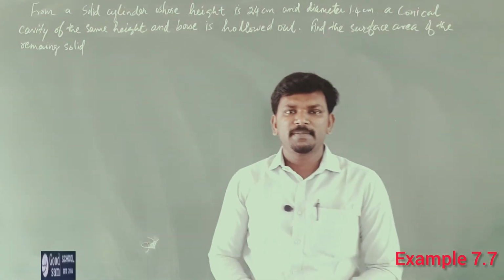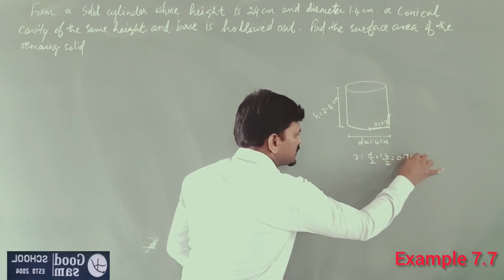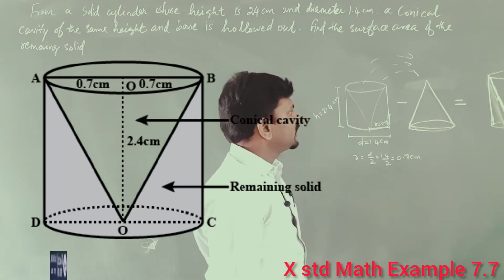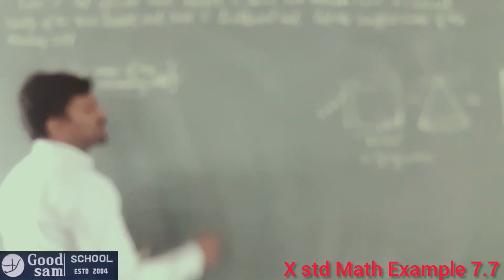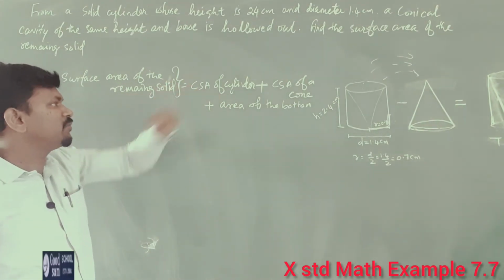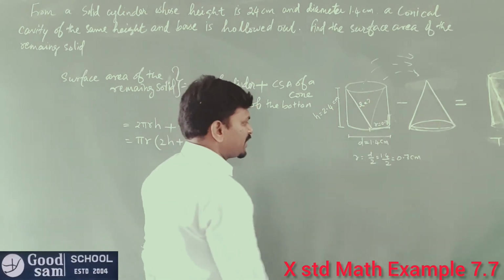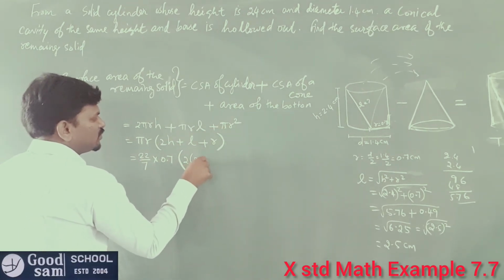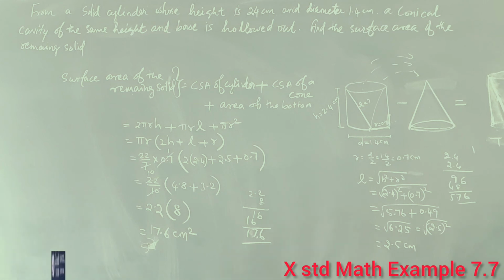Xstd math surface area of conical cavity in cylinder Example 7.7